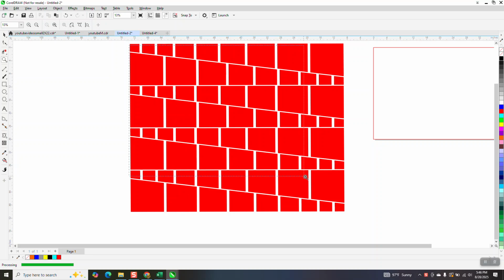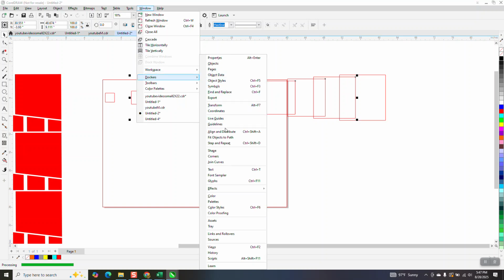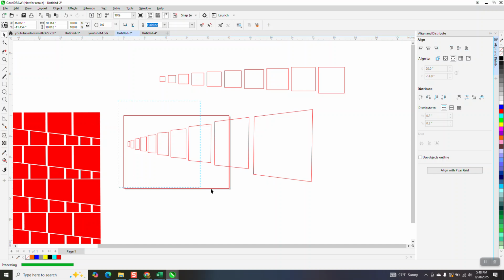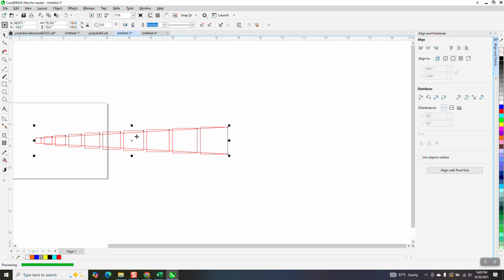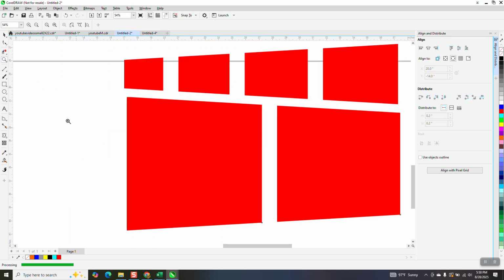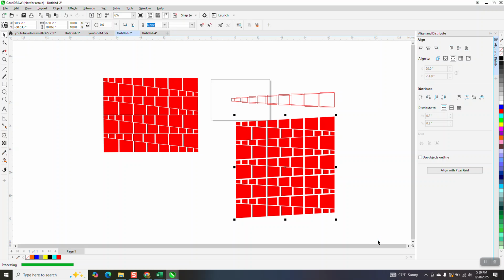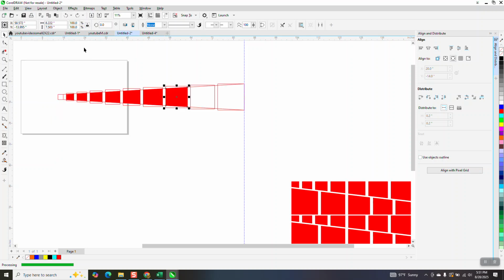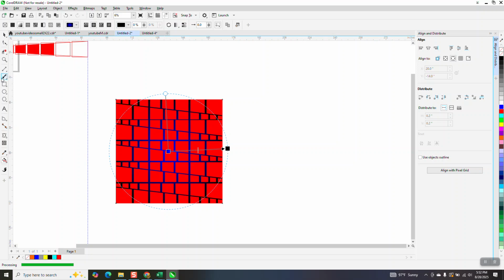Corel Draw Tips & Tricks Blend and make this